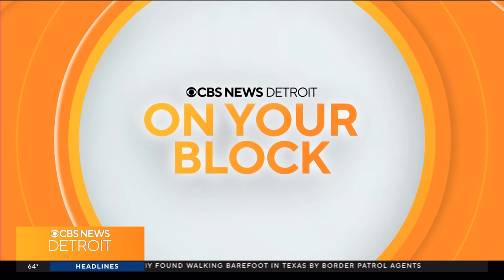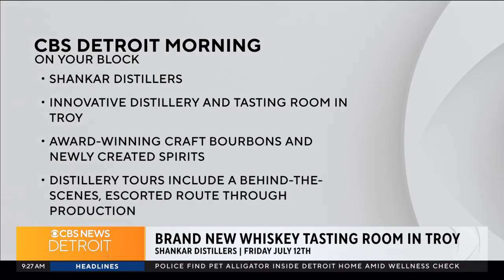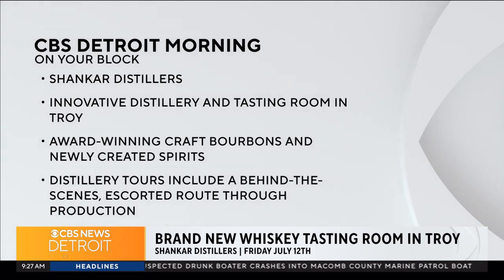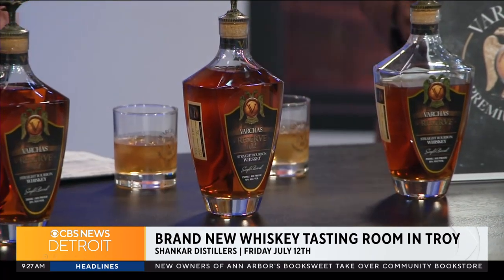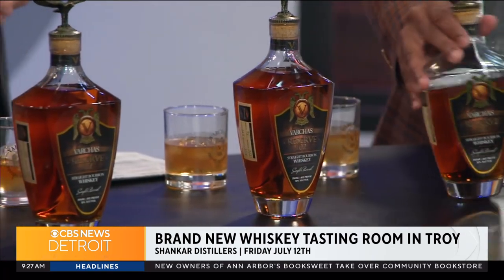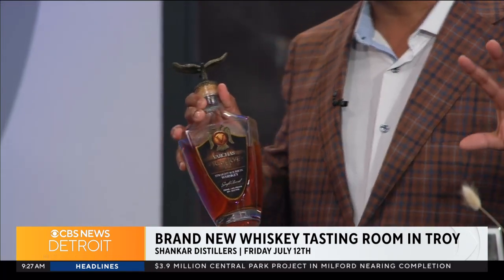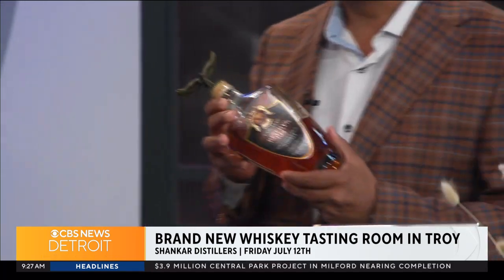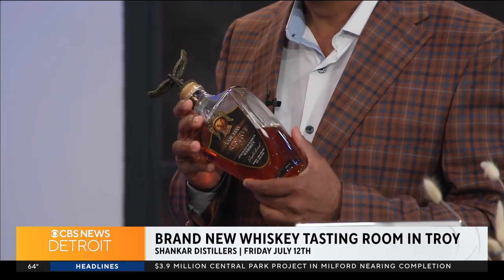Varchas Whiskey/Shankar Distillers Featured on CBS News Detroit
CBS News Detroit runs a short interview with our very own founder, Varchasvi Shankar.